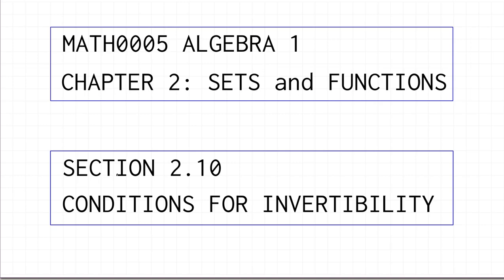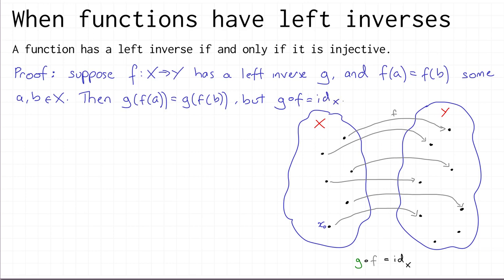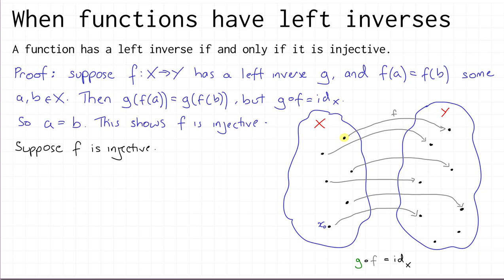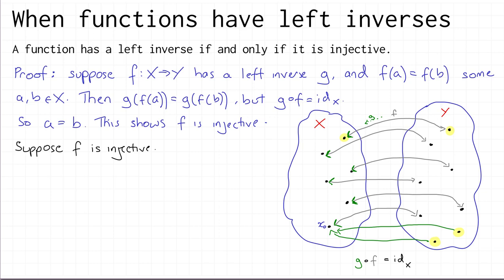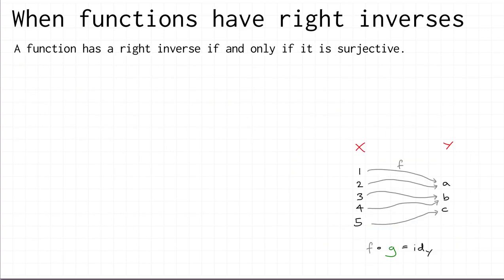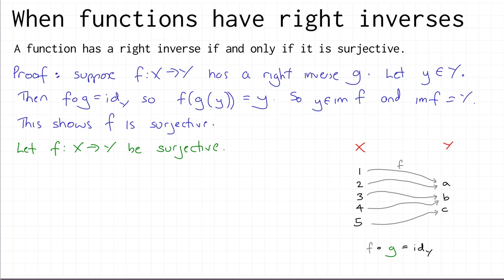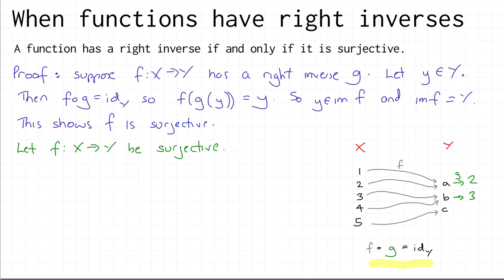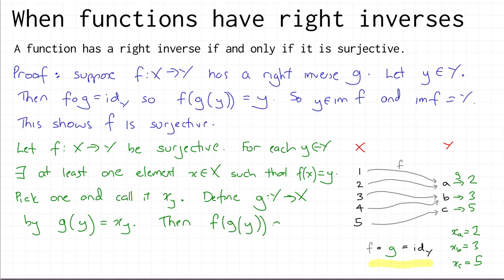2.10a left/right inverse and injective/surjective